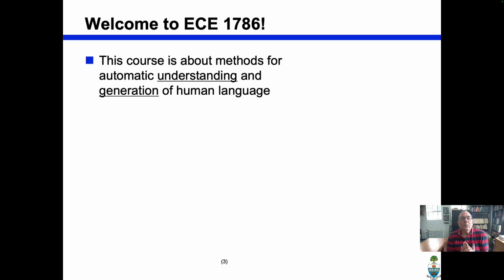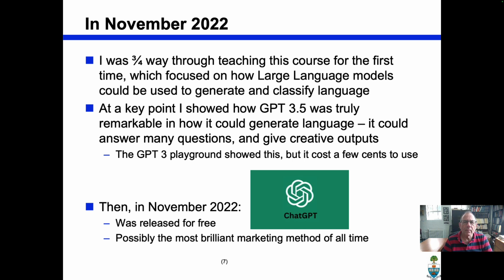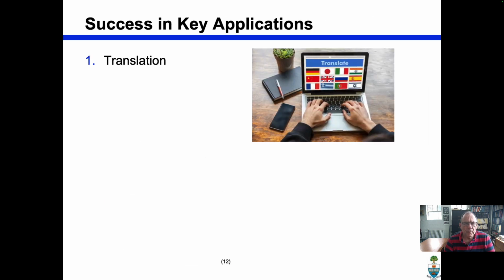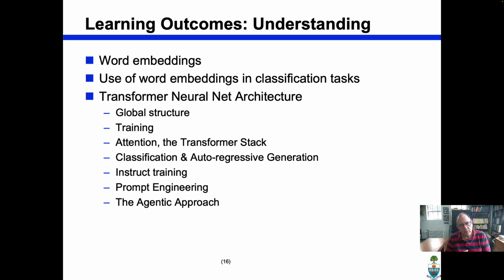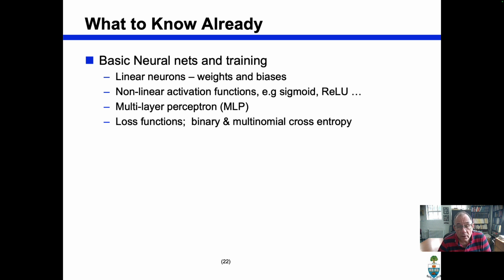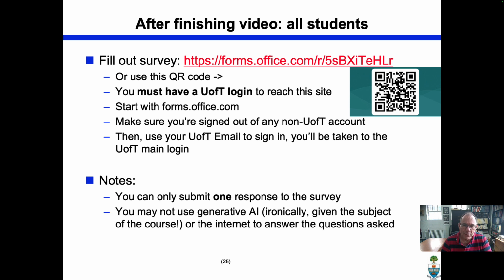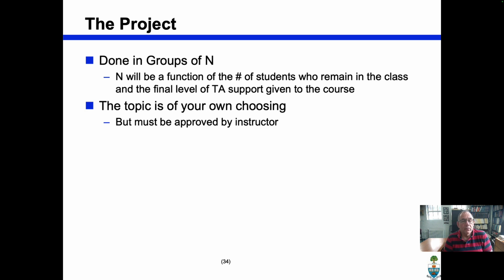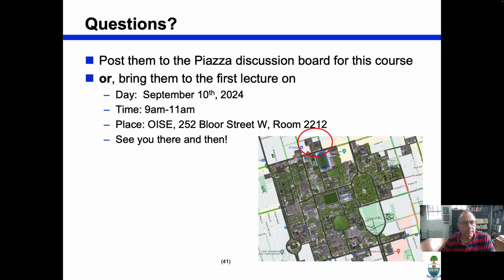ECE 1786 Lecture 0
This lecture gives an overview of the course, and its pre-requisites.